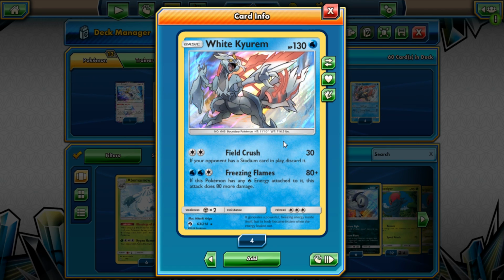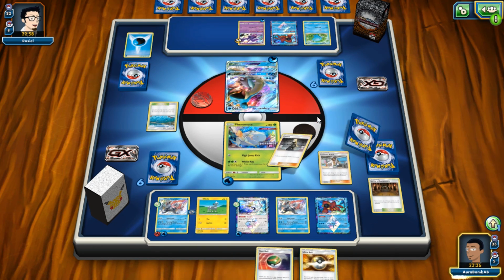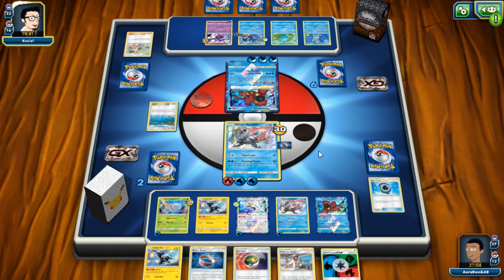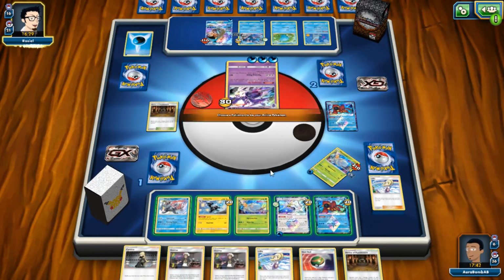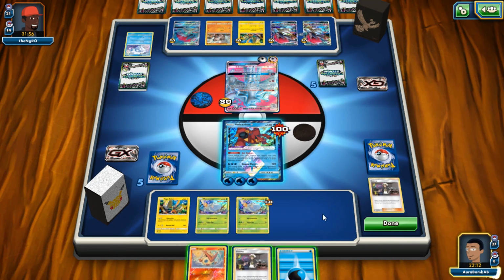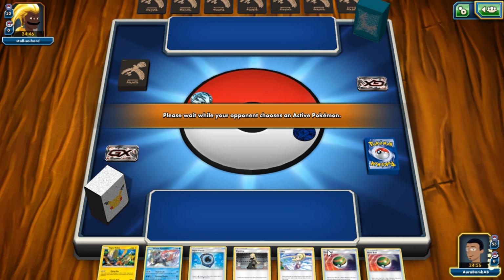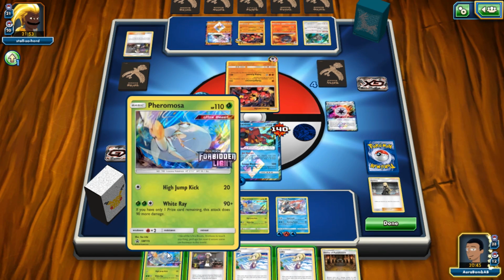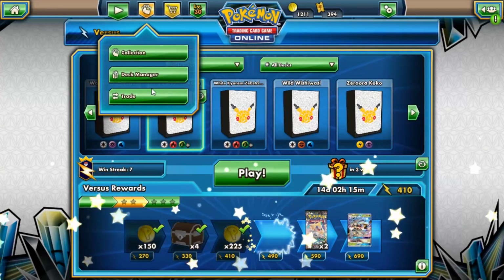White Kyurem! New Amazing Non GX Deck! | Pokemon TCGO Live